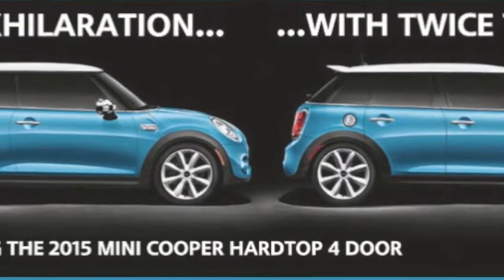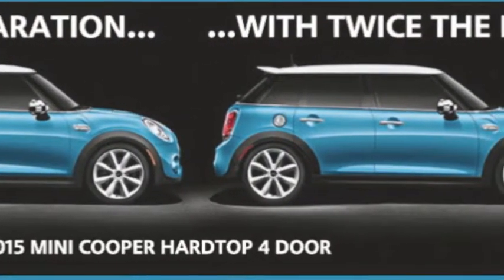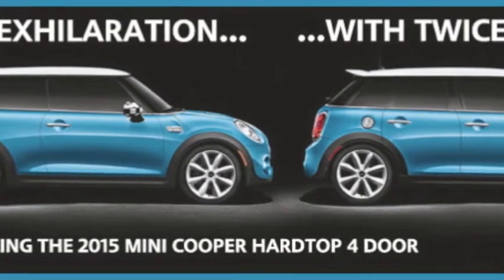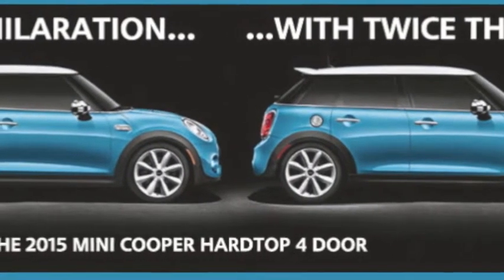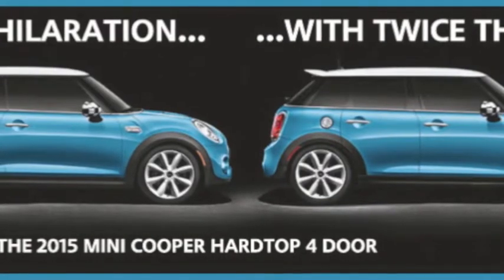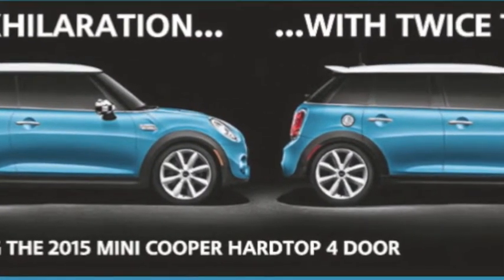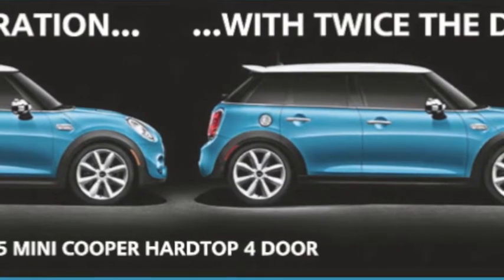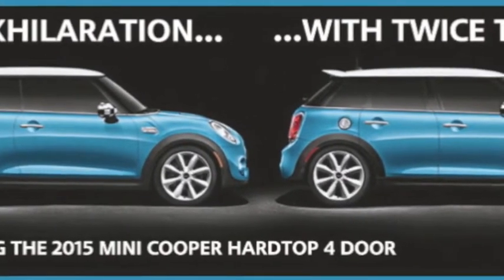MINIcommercial 2 20 15